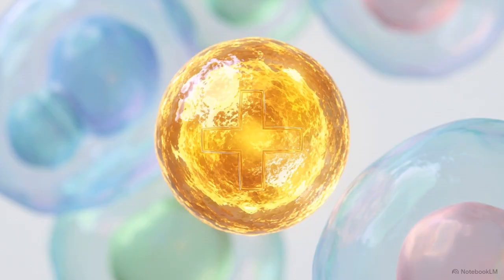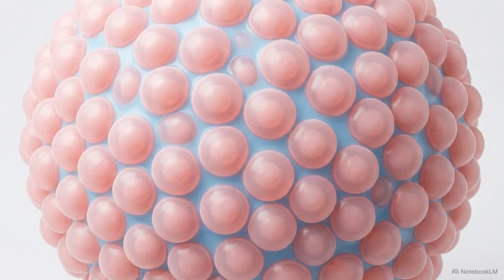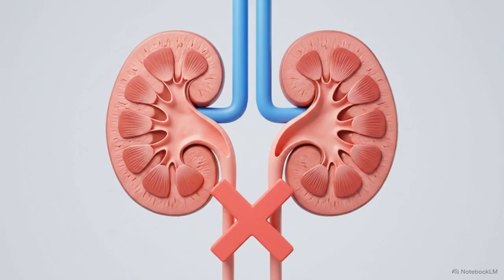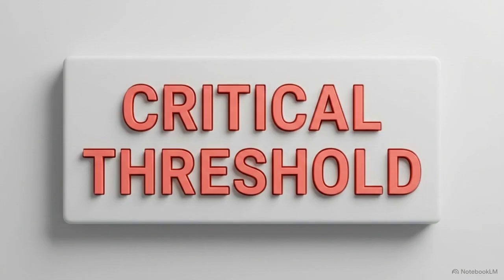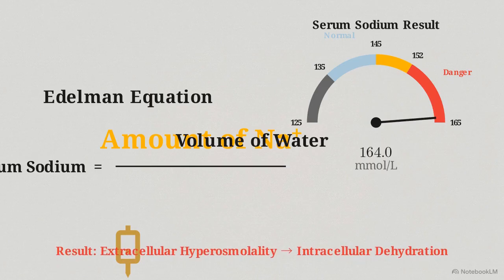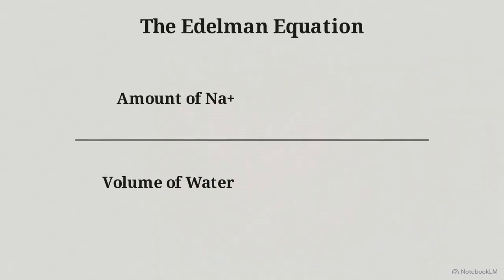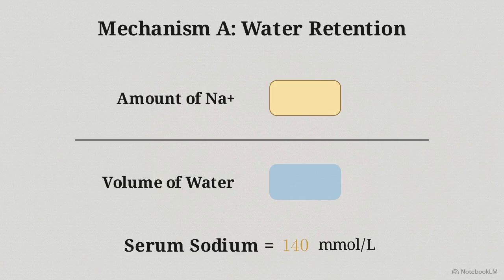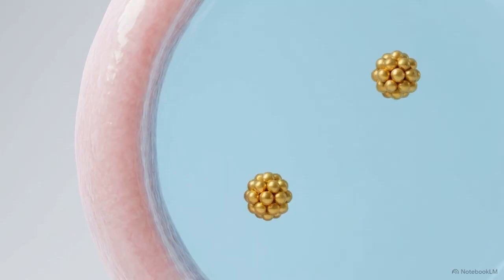Dysnatremias The Edelman Equation: The Fraction That Controls Your Cells